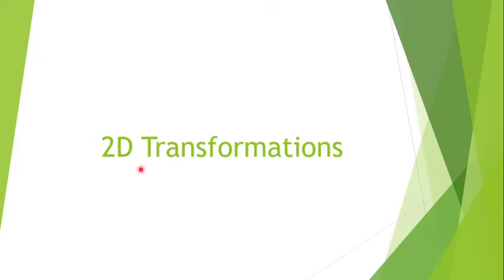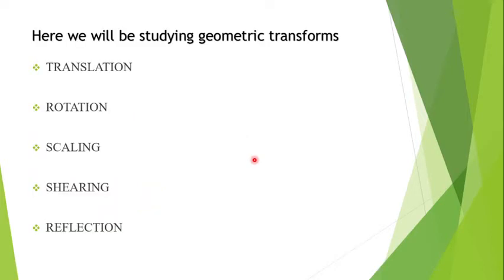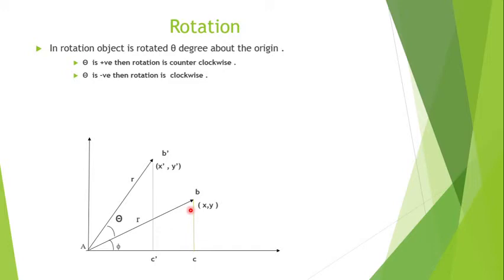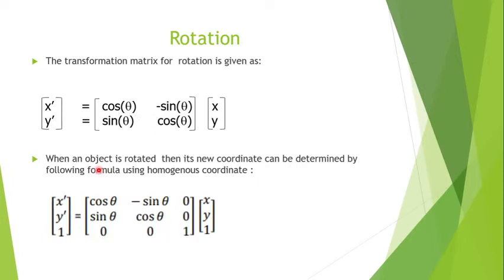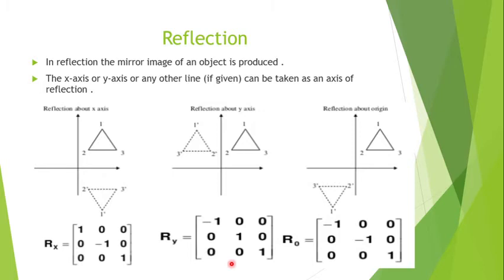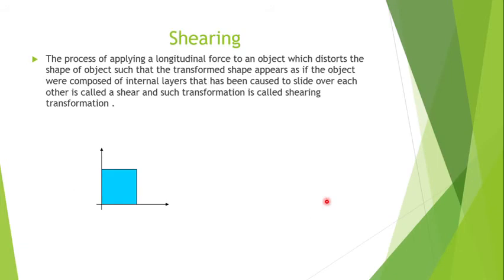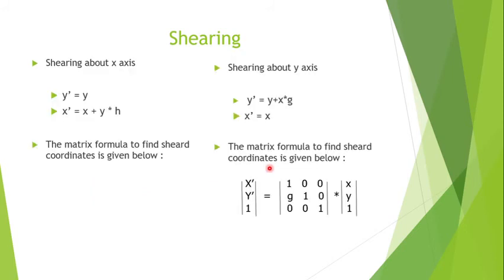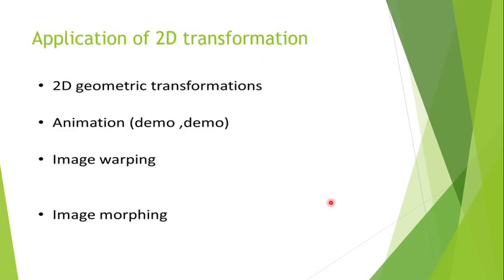2D TRANSFORMATION ( translation, rotation, scaling, reflection, shearing)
In this video u will get info about
- what is transformation
- need of transformation
-types of transformation
- various gometric transformation
1) translation
2) rotation
3) scaling
4) reflection
5) shearing
-Application of transformation

Made by
DEEPAK GOYAL (0827CS161079)
BHUPESH RAI CHOUDHARY (0827CS161071)